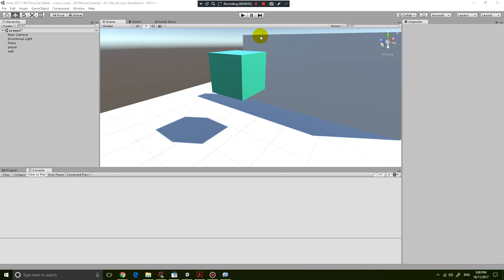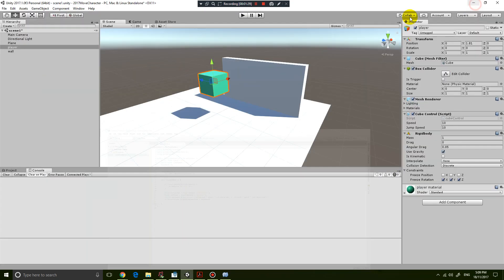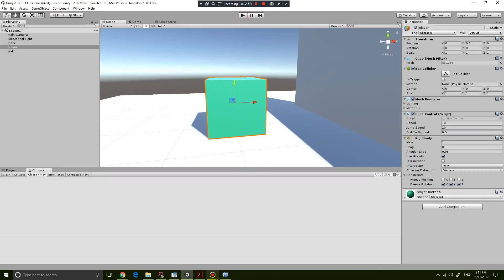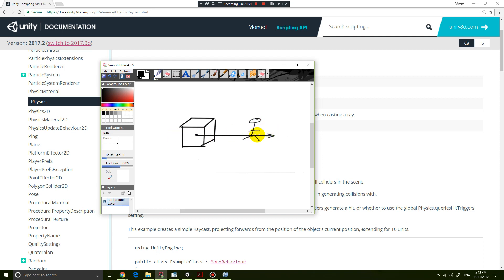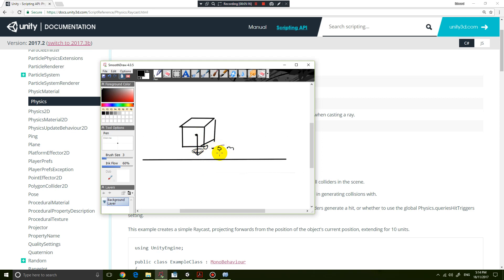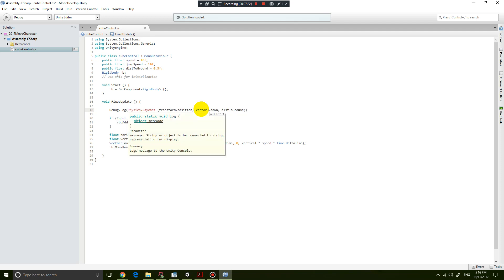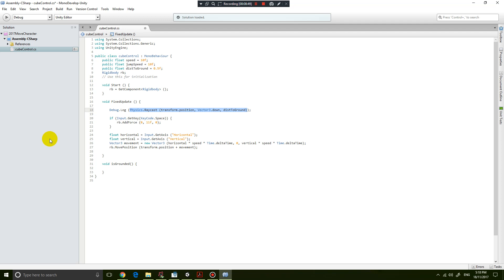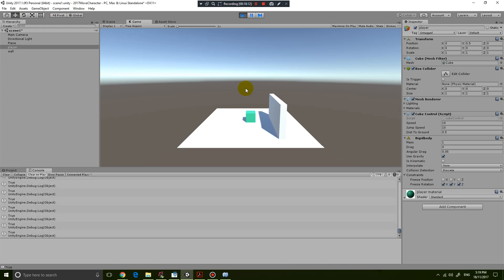Unity 2017 Beginner Tutorial 5 - How to detect if object is grounded by raycast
In this tutorial we discuss what raycasting is, and how to use it to detect whether an object is touching the ground. This is important because later on we want to implement a jumping mechanism.